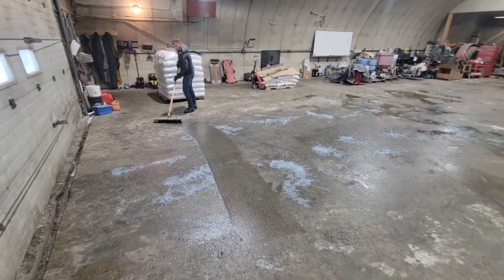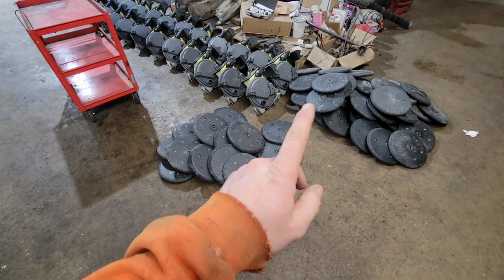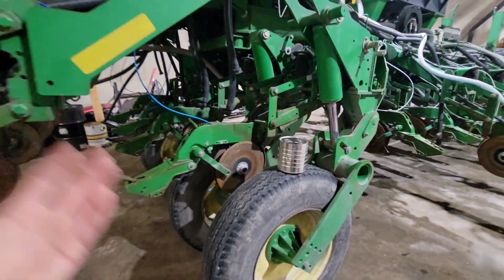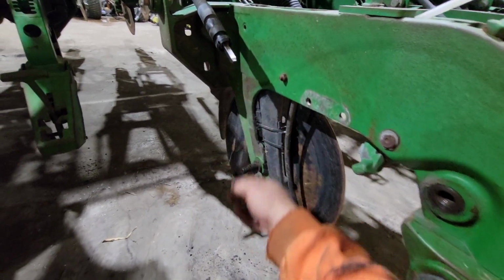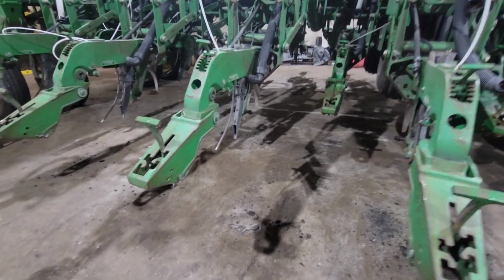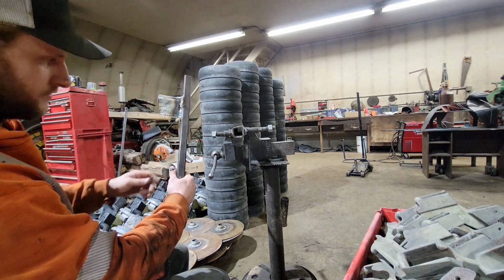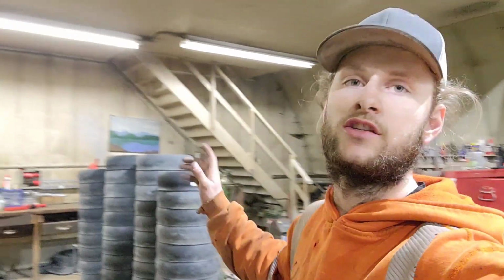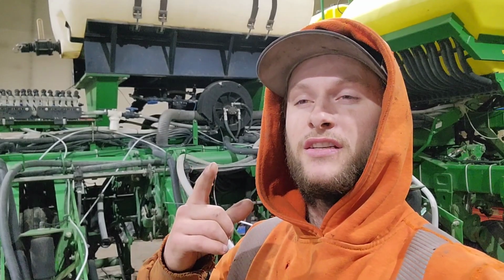1790 John deere Planter Tear down and inspection, winter maintenance!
1790 John deere Planter Tear down and inspection, winter maintenance! we are breaking this thing down to the bare tool bar and rebuilding it to achieve maximum performance and the highest yields possible!